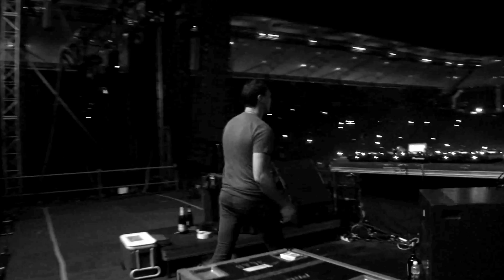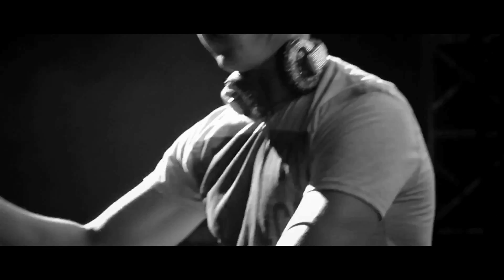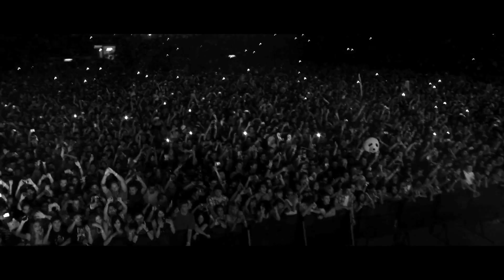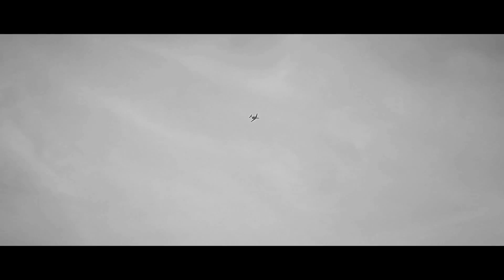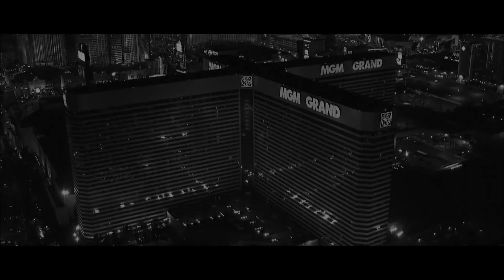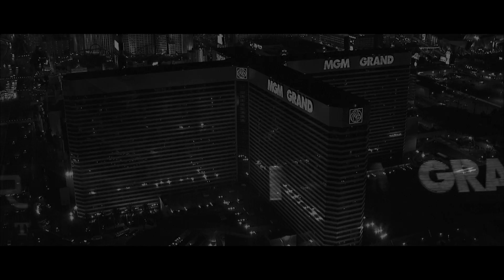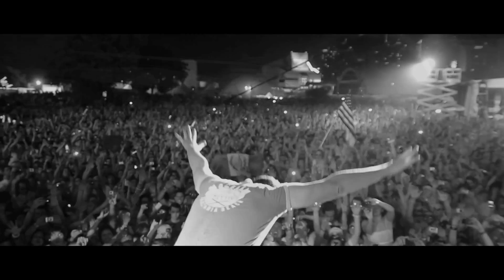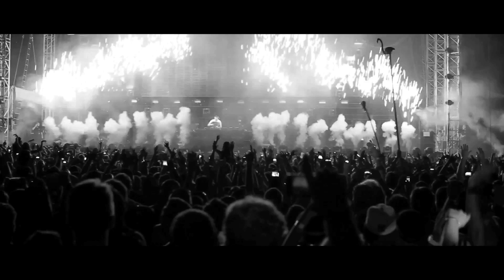Tiesto announces his residency at Hakkasan Las Vegas Restaurant & Nightclub for 2013 & 2014!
The highly anticipated Hakkasan Las Vegas at MGM Grand Hotel & Casino will welcome legendary DJ and producer Tiësto to an exclusive 20-month residency The music icon is set to debut his "Club Life" residency and perform more than 40 dates at the new venue. Additionally, Tiësto will bring "Club Life" to WET REPUBLIC Ultra Pool, creating a daytime experience for fans where they can see the iconic DJ perform more than 20 dates. Both dedicated residencies represent Tiësto's largest commitment in Las Vegas to date. The five-level restaurant and nightlife experience is scheduled to open its doors in April with a specific date forthcoming.

"I am delighted to partner with Hakkasan, WET REPUBLIC, MGM Grand and Angel Management Group and to begin my new residency at such an ambitious and concept-driven venue," said Tiësto. "MGM Grand is the new destination for electronic dance music and I'm excited to be part of this thrilling time."

Neil Moffitt, CEO of Angel Management Group, added, "The sheer excitement that will be generated by the news of Tiësto's new home in Las Vegas combined with the level of excellence of these ventures is certain to result in an amazing spectacle for Tiësto fans."

Tiësto will captivate revelers with his unique and energetic sound within Hakkasan Las Vegas' many areas designed for indulgence and celebration. He has received numerous honors during his prolific music career including a GRAMMY Award-nomination, several MTV Awards, a performance at the opening ceremony of the 2004 Athens Olympic Games to an audience of billions and even a wax statue of his likeness at Madame Tussauds. With more than 13 million Facebook friends, more than 1.5 million Twitter followers, more than 350 million YouTube views, his own Sirius XM channel, a globally syndicated "Club Life" radio show and his "Club Life" iTunes artist podcast (No. 1 music podcast globally), Tiësto is a universal phenomenon. Voted "The Greatest DJ of All Time" by Mixmag in 2011, Tiësto has worked with superstars including Kanye West, Coldplay, Katy Perry, Nelly Furtado, Yeah Yeah Yeahs and Goldfrapp, among others.

Hakkasan Las Vegas, a restaurant and nightclub complex, will offer guests a 360-degree curated experience combining fine dining and unparalleled entertainment and nightlife inside a beautifully designed five-level structure. A collaboration between the celebrated international dining group Hakkasan Ltd. and leading entertainment and nightlife company Angel Management Group, the venue is a dramatic extension of the brand as it will include the restaurant's first venture into nightlife.